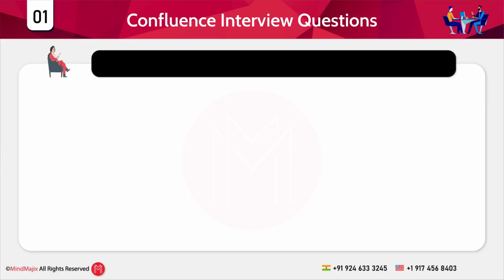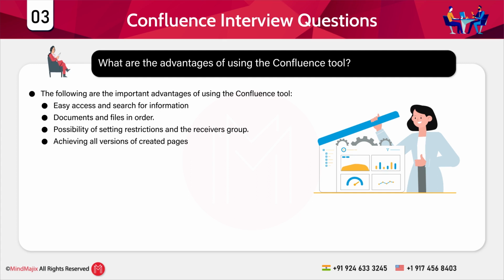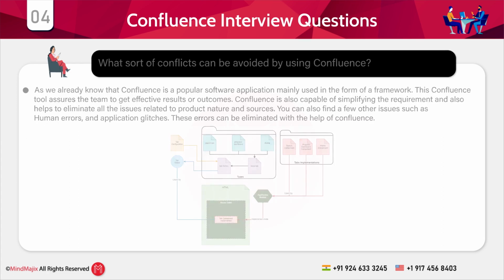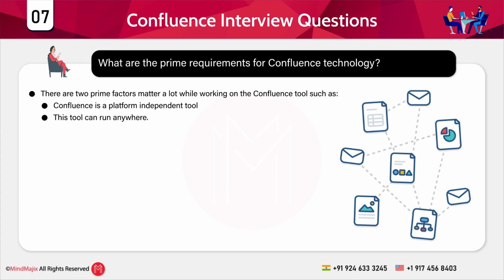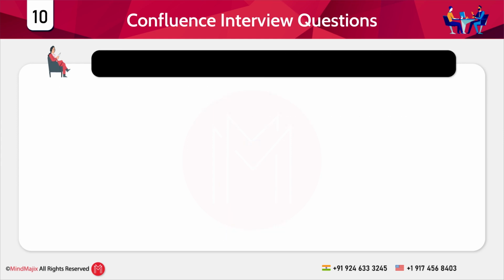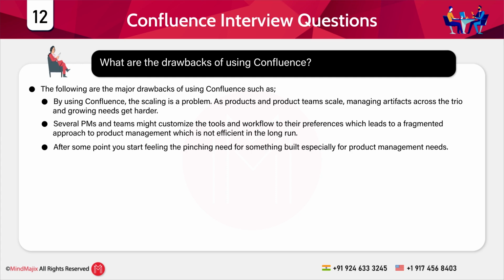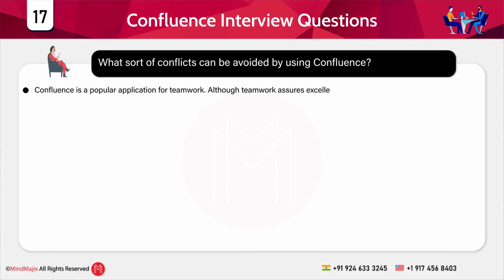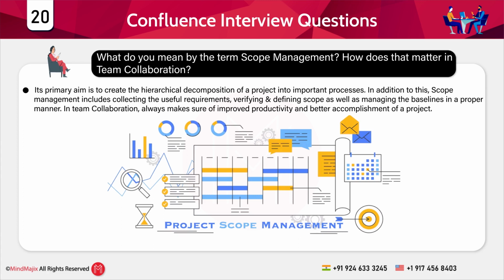Top 20 Confluence Interview Questions And Answers 2025 | MindMajix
This MindMajix video on Confluence Interview Questions and Answers video includes all the frequently asked Interview questions that give you an idea to crack your Confluence interview smartly. These Interview questions are curated by experts and will help you to brush up your knowledge in Confluence. This video session is designed for both beginners and professionals who want to prepare for a Confluence Interview.

0:00:00 Introduction to Mindmajix
0:00:57 What do you know about the Confluence tool?
0:02:32 What are the difference between Confluence and Jira?
0:03:54 What are the advantages of using the Confluence tool?
0:07:04 What sort of conflicts can be avoided by using Confluence?
0:08:31 Can you tell me some important factors that need to be cared for when it comes to team collaboration? How they matter?
0:10:35 What is the basic aim of using the Confluence tool?
0:12:02 What are the prime requirements for Confluence technology?
0:12:53 Name a few important approaches that are useful in Scope defining?
0:15:11 Can you suggest some ways that can help in compressing a Schedule or a project time in team collaboration?
0:16:04 How will you define Quality control?
0:17:15 What exactly do you know about a milestone approach?
0:18:25 What are the drawbacks of using Confluence?
0:20:20 Do you think dedication and leadership are the prime requirements in team collaboration?
0:20:48 What exactly WBS stands for in team collaborations or project management?
0:21:05 Name any factors that matter a lot while working in a team?
0:21:34 What are the benefits of teamwork overworking individually on a project?
0:23:20 What sort of conflicts can be avoided by using Confluence?
0:24:13 What exactly is project management according to you is?
0:25:11 Whom you call a stakeholder?
0:26:47 What do you mean by the term Scope Management? How doest that matter in Team Collaboration?

🟢 Why Should You Learn Confluence?

The demand for Confluence has significantly increased from the past few years. Top companies are in search of the trained Confluence professionals around the globe. The average salary of a Confluence developer is around $97,474 per annum.

🟢 Confluence Job Roles :

✅ System administrators
✅ Software engineers
✅ Data architects

🔑 KeyFeatures :

👉 24/7 Support
👉 Real-life Projects
👉 Get Certified